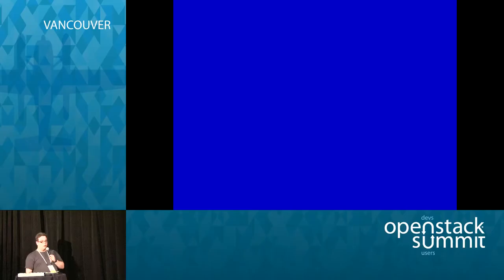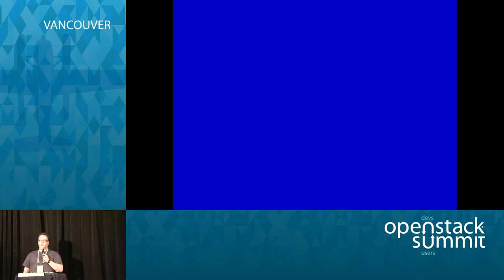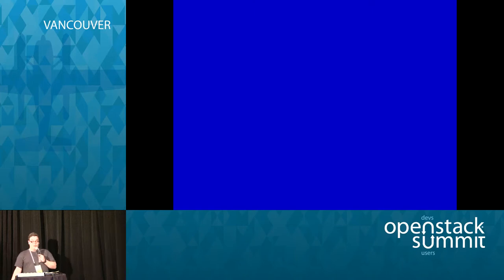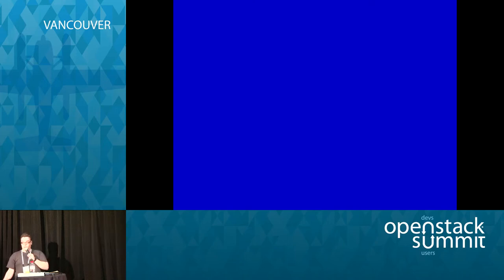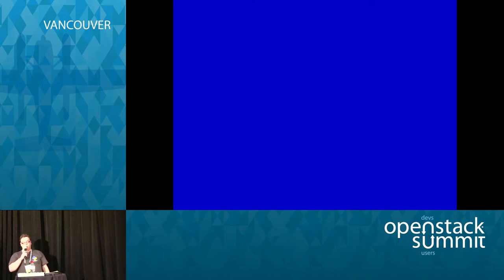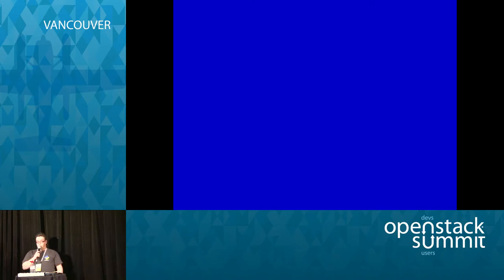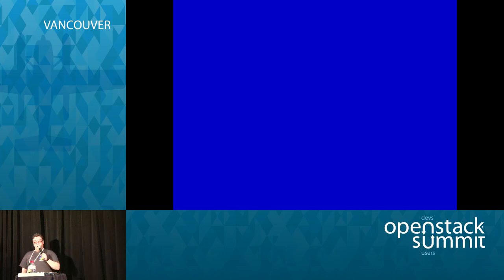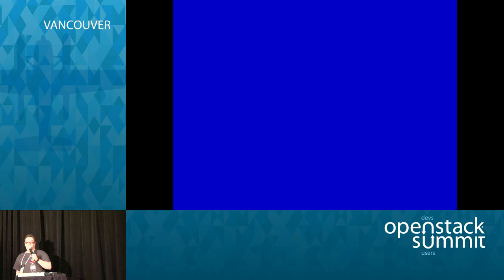From first commit to core reviewer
Getting involved in OpenStack development is not a difficult task. Given the will and commitment, one can easily become an integrated part of the community.

This is a story of few months learning and hard work, what I would have done differently if I was starting now. Where does one find all the resources to understand what is going on? Why it is so important to look beond the code? Where is the line between person…Full session details